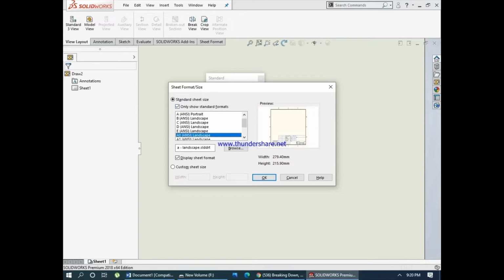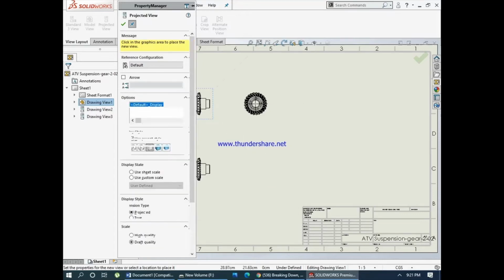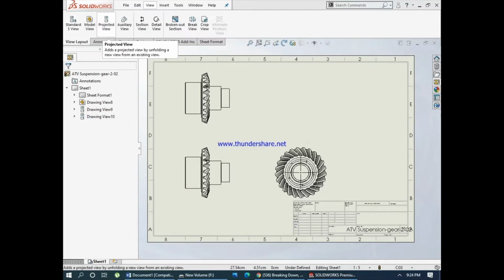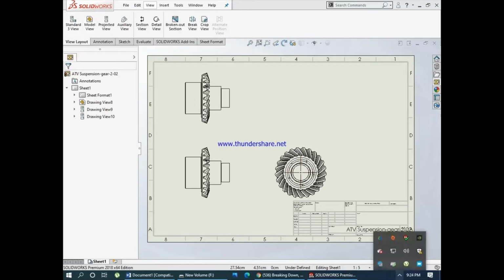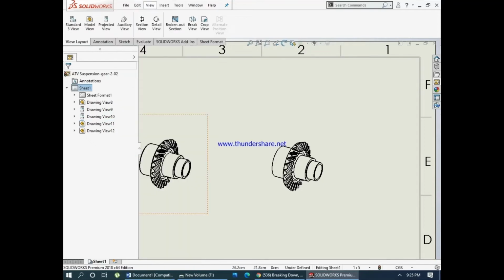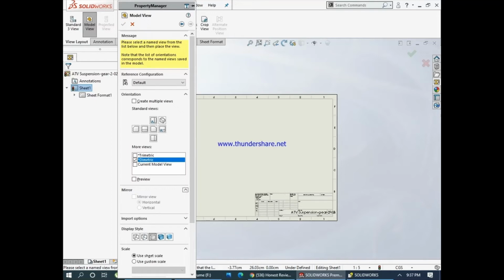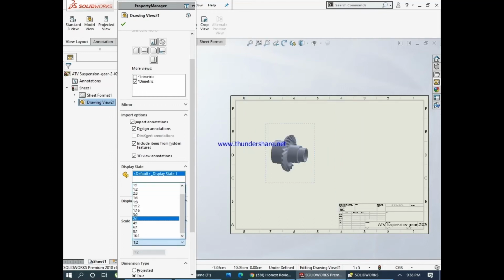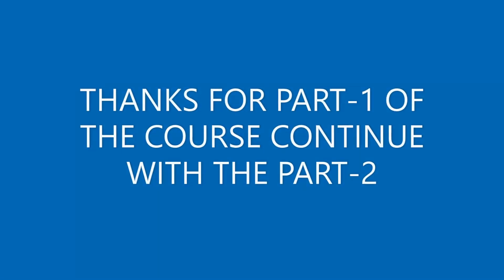SECTION DRG'S FOR SOLIDWORKS DRAFTING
THIS COURSE IS MEANT FOR STUDENTS WHO WANT TO LEARN THE DRAWING BASICS IN SOLIDWORKS
OR GO TO UDEMY WEBSITE SEARCH FOR "Create Production Drawings For Models: Solid works Drafting" & USE CODE "873151B0CBDB8CA5955E"